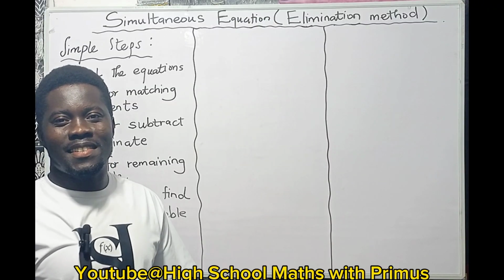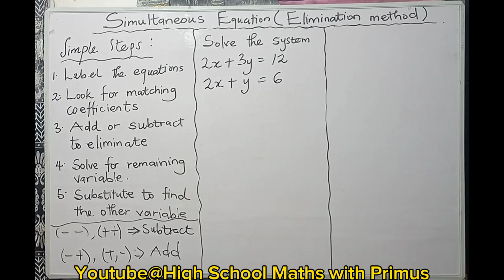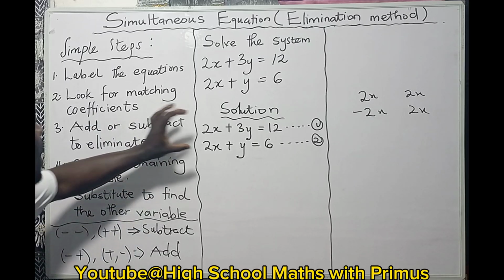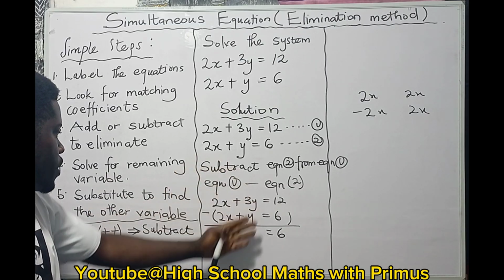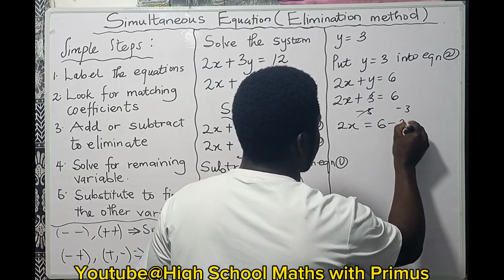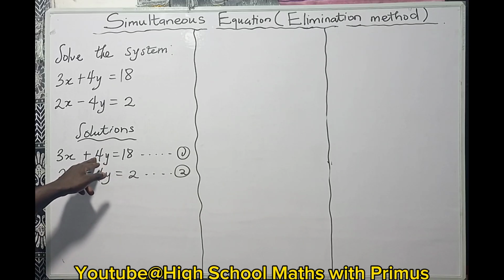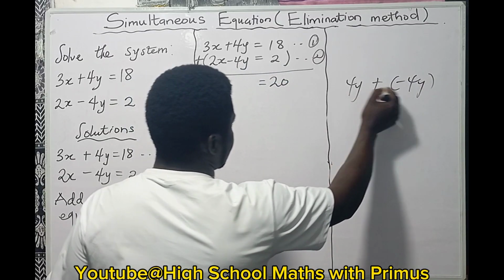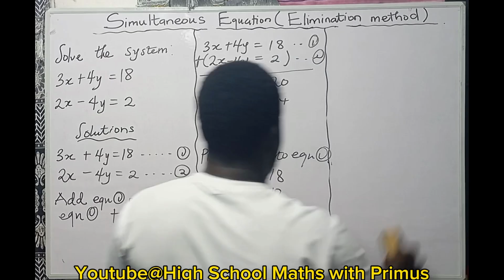Elimination Method | Solve Simultaneous Equations Fast (SHS / High School Math Tutorial)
Master the Elimination Method in this clear and simple SHS / High School Math tutorial! In just a few minutes, you’ll learn how to solve simultaneous equations using easy steps that work for classwork, WASSCE and other exams preparation.

This video is ideal for:
- SHS students in Ghana
- High school learners across Africa and beyond
- Anyone preparing for WASSCE, BECE or math exams

What you'll learn:
- The logic behind the elimination method
- Step-by-step examples